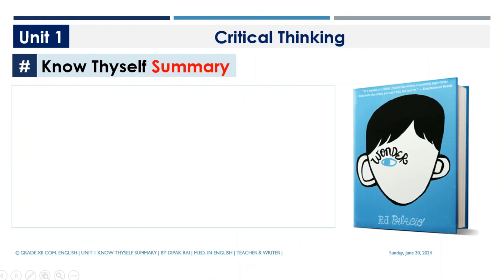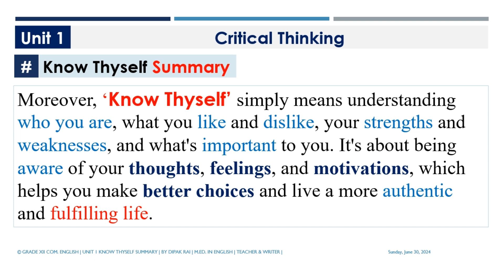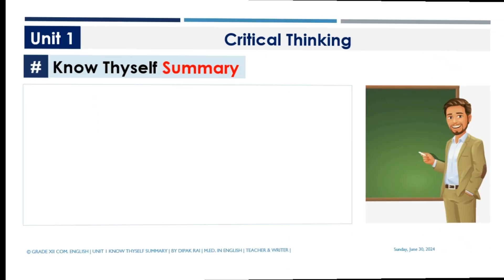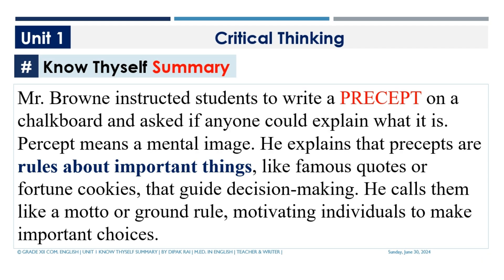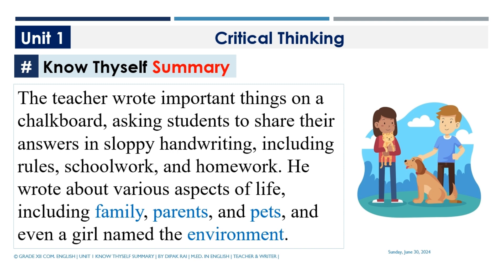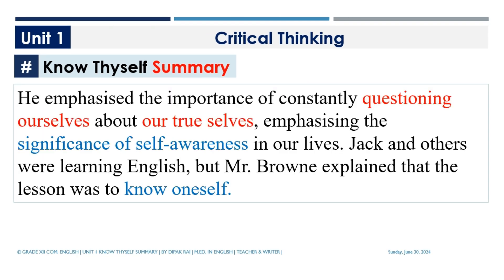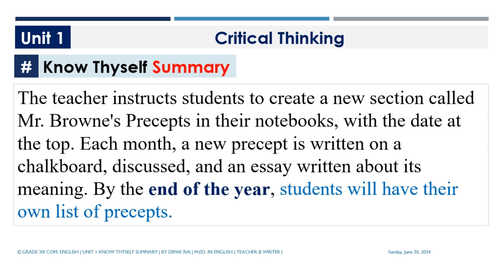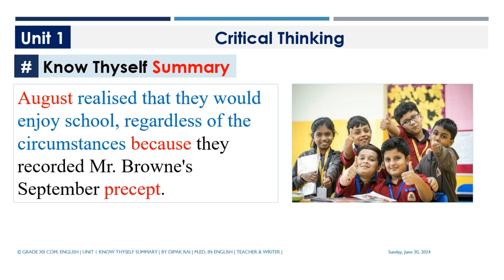Know Thyself Summary in English | Class 12 Com. English | New Course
Dear students,
In this video, I have presented a complete English summary of 'Know Thyself' from the Grade XII compulsory English textbook. I hope this summary will boost your knowledge and understanding and build confidence for the NEB exam. Thank you!
Key moments
00:13 Introduction
00:14 Title & Writer
00:20 Know Thyself
01:03 Main Summary
04:29 Outro

Use of this video on other channels without prior permission will be strictly prohibited. (Embedding  to the websites is allowed)